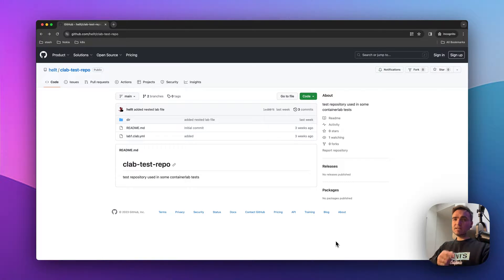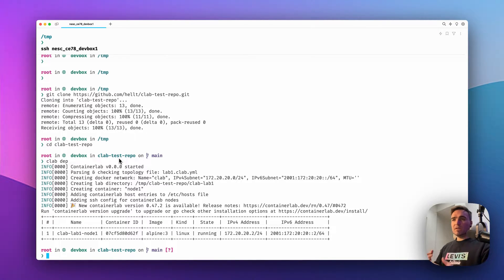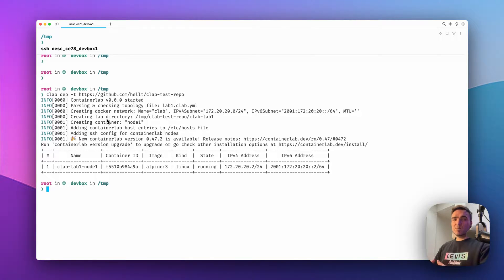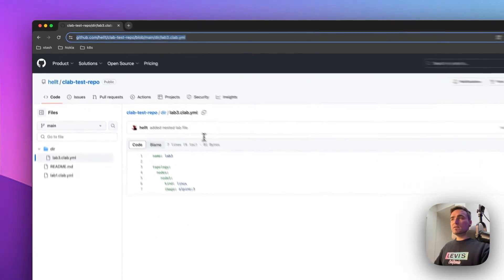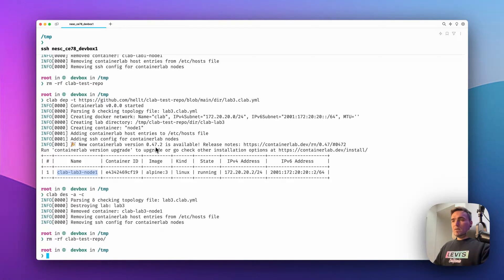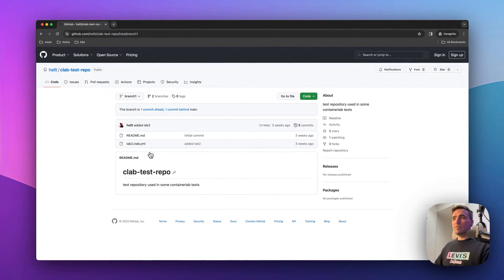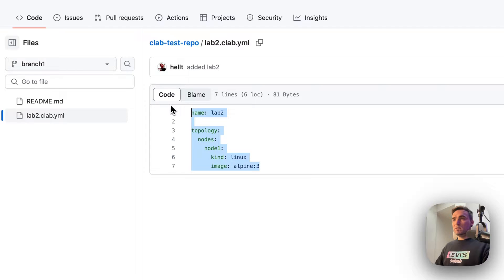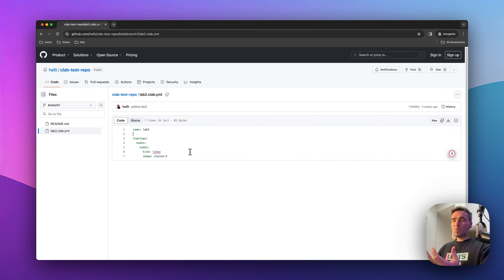Deploying containerlab topologies. The easy way.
We always wanted Containerlab to offer the best Lab experience to our users.
The lab deployment workflow has now been improved to allow you to deploy labs using github/gitlab URLs directly with automated clone step done by us.

Check these options out!